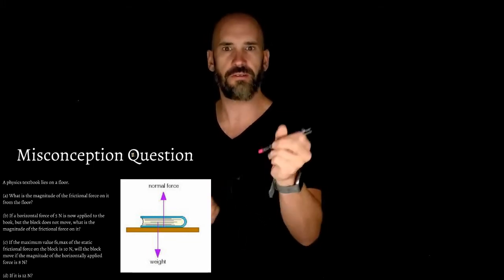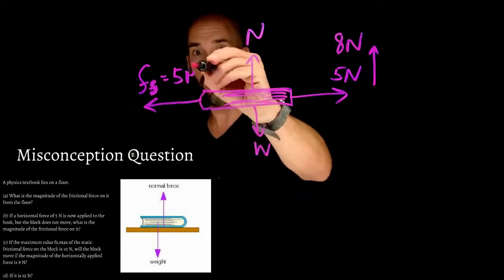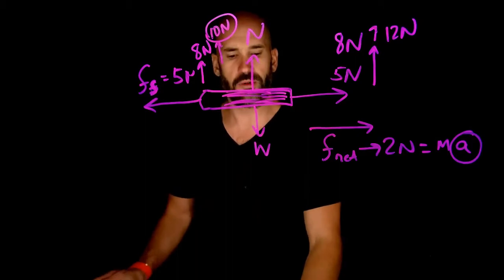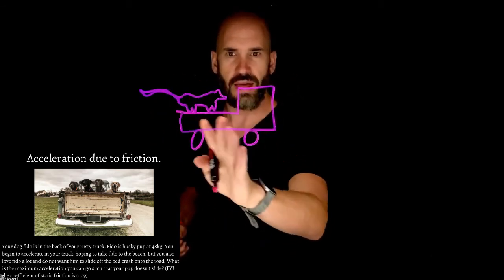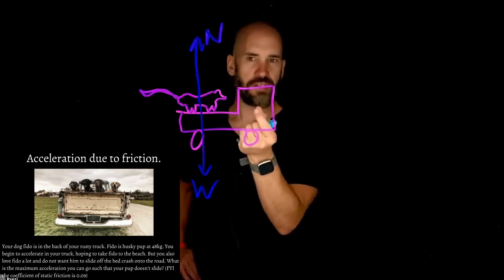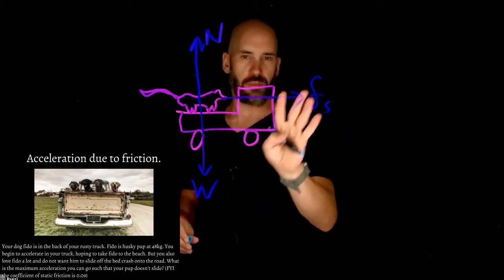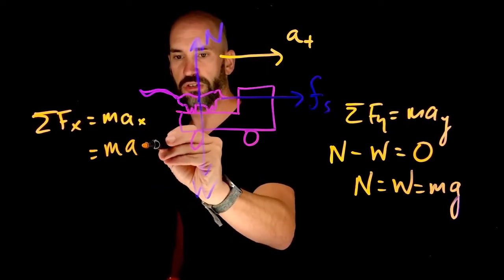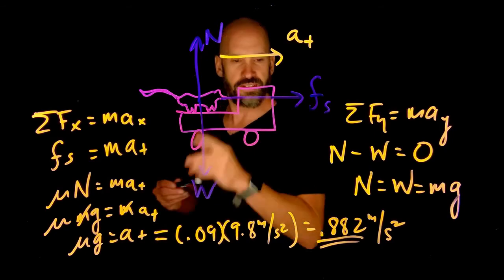Forces - Last Word on Friction